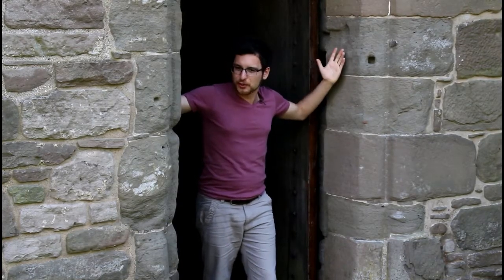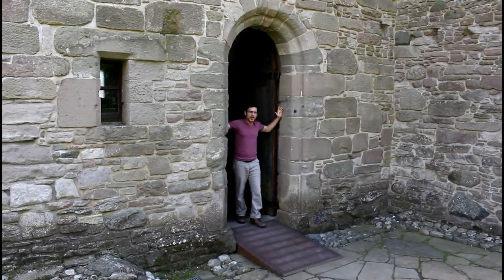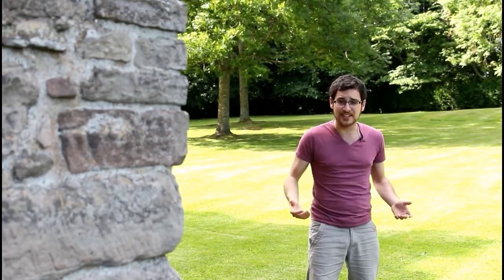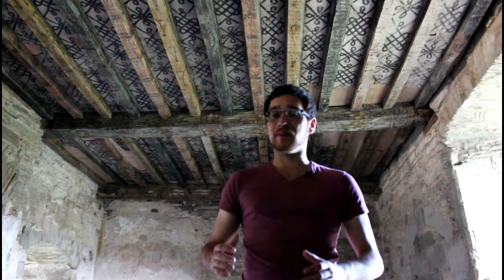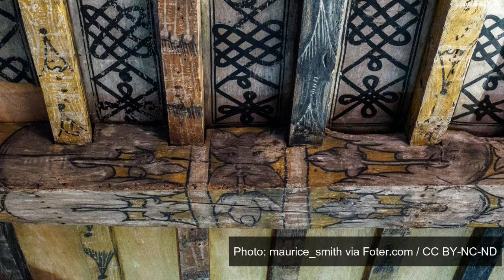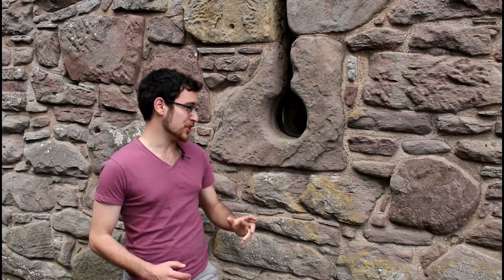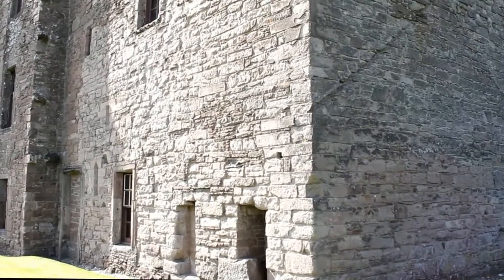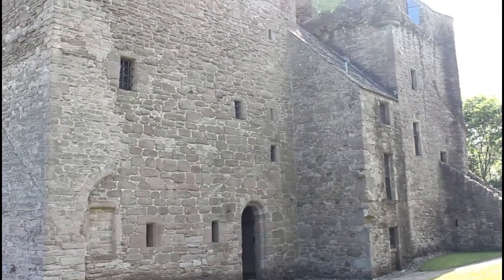Scotland's Backyard Castles - Huntingtower Castle in Perth & Kinross | Dig It! TV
Mischievous plots, brutal executions and even a forbidden romance! Step into this unusual castle with David for a private YouTube tour, featuring puzzling architecture and a spectacular painted ceiling from the 16th century.

Credits:
Host - David C. Weinczok
Director and Assistant Editor - Joshua Graham
Director of Photography and Editor - Samuel Gerace
Photography Credits - Huntingtower Castle by Rude Health
Special thanks to Christie’s and Historic Environment Scotland